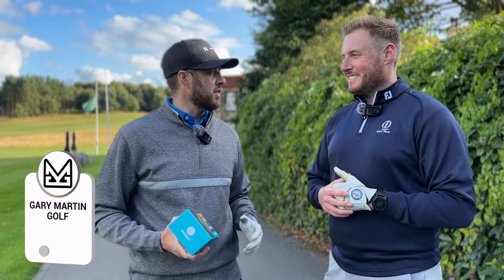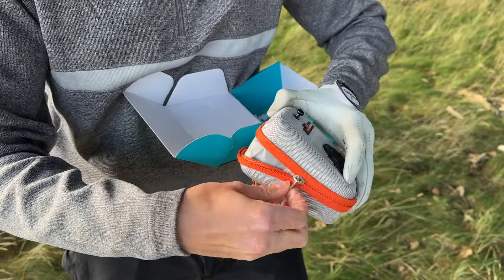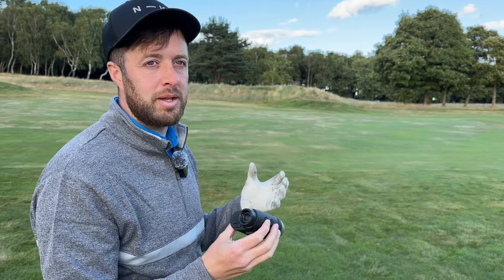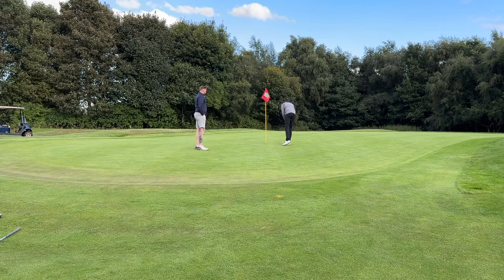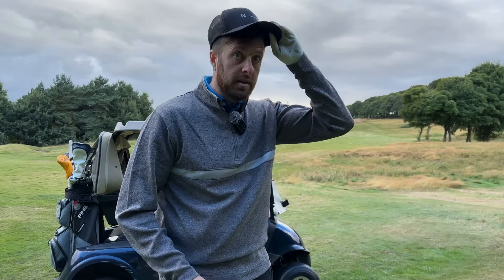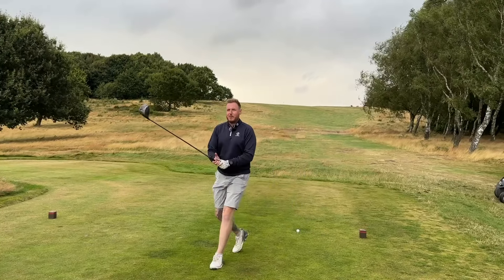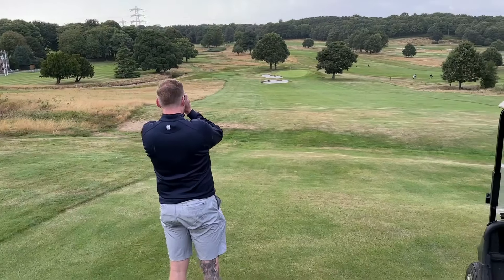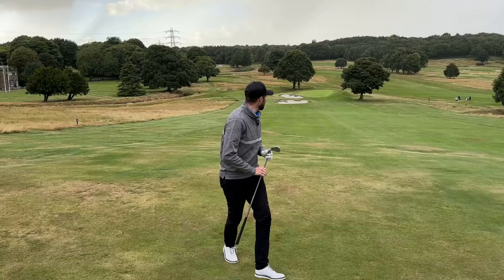We test the MILESEEY PF260 Tour Golf Range Finder everybody says is good!...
TESTING the Mileseey PF260 Tour Golf Range Finder

In today's video Mid Handicap Golfer James (19hcp) and I are testing the NEW Mileseey PF260 Tour Golf Range Finder.

Come and join us for the last three holes at Huddersfield Golf Club in the wind on a twilight night, where we discover something very unique about the new Mileseey Range Finder!